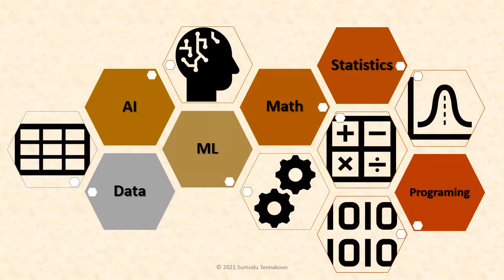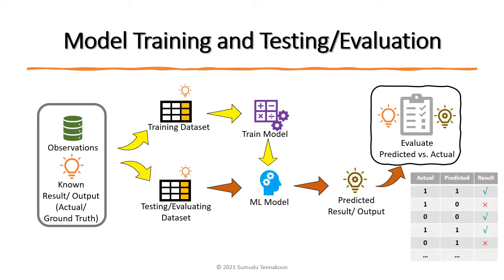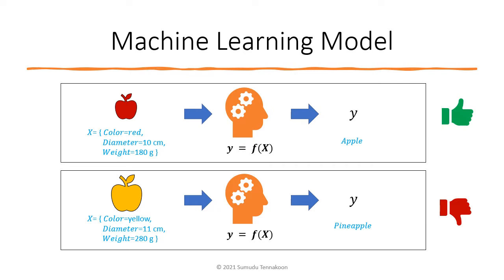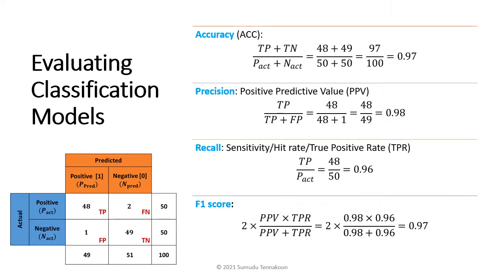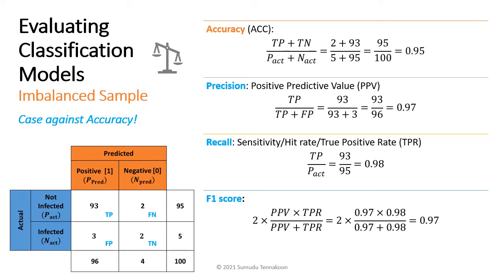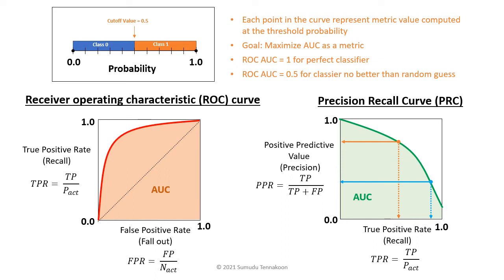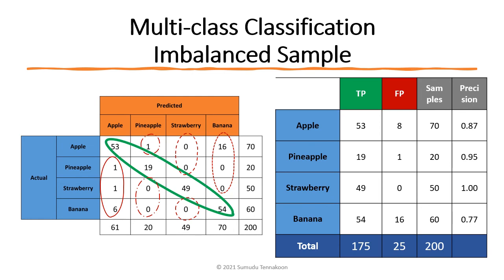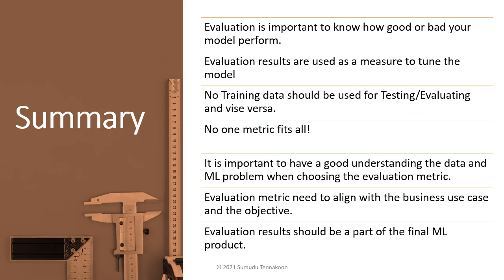MLER05 Evaluating Supervised Machine Learning Models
00:00 Introduction/Related Concepts
03:52 Why Model Testing/Evaluation Needed?
07:49Choosing Correct the Problem/Solution Approach
15:39 Model Training and Testing/Evaluation as a ML Model Building Step
30:27 Evaluating Classification Models
44:16 Confusion Matrix
1:38:12 Evaluating Multi-class Classification
1:49:37 Evaluating Regression Models